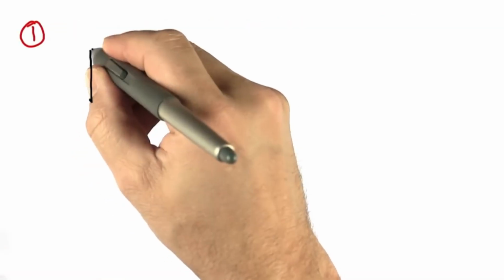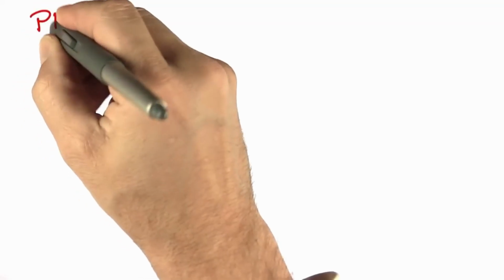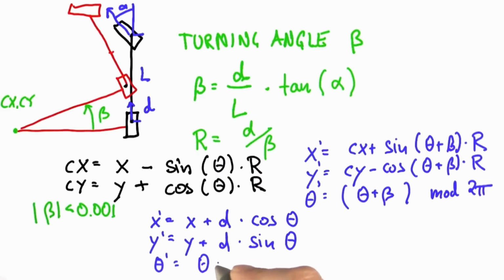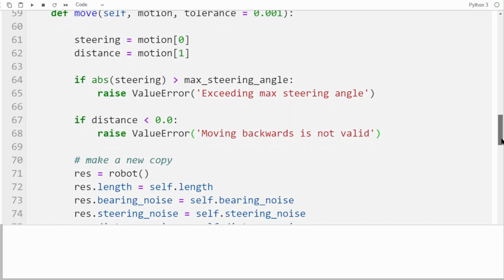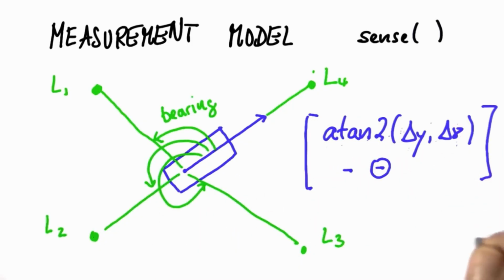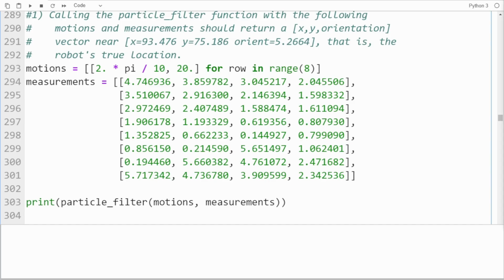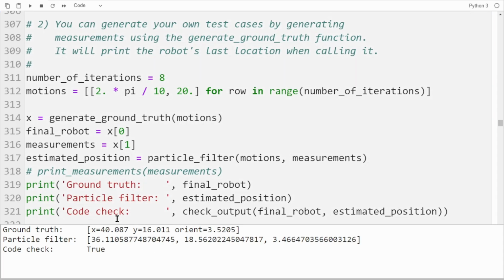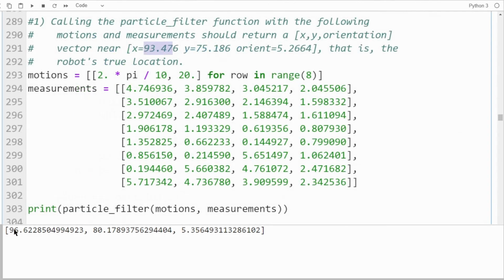CS7638 Problem Set 3